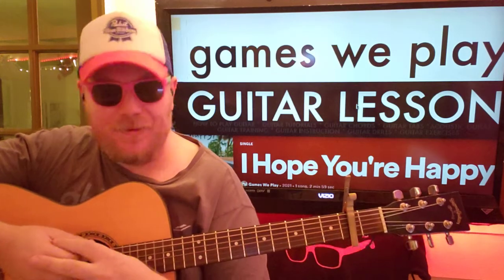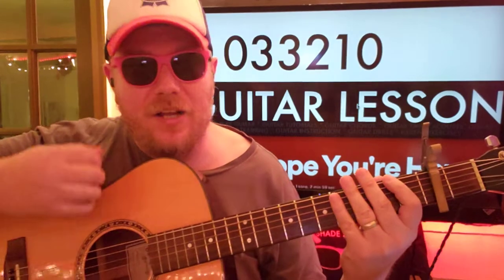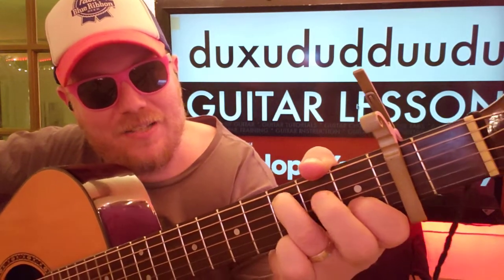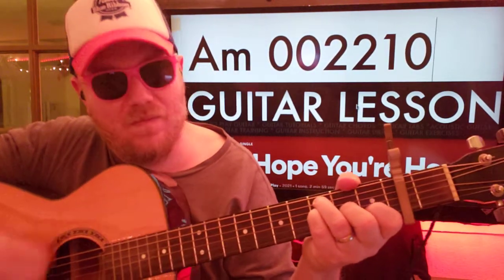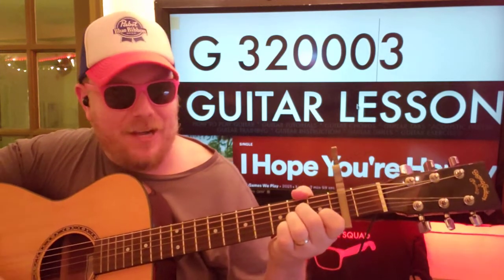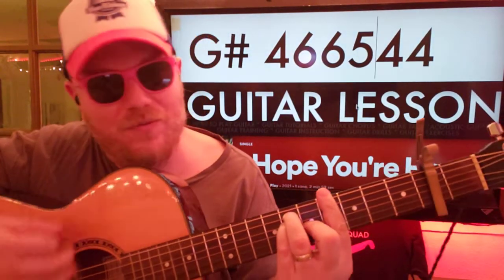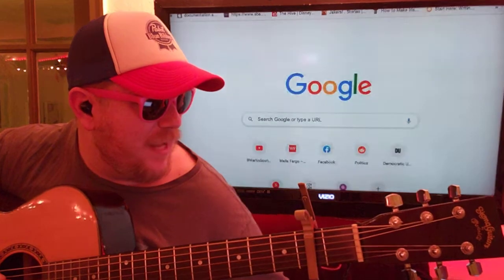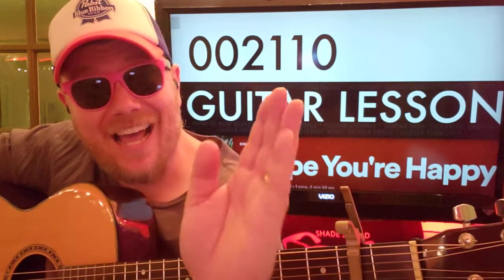How To Play I Hope You're Happy - Games We Play Guitar Tutorial (Beginner Lesson!)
CAPO 2
C 032010
F 033210
duxududduudu
Am 002210
dxduudd
G 320003
Em 022000
Dm 000231
G# 466544
002110